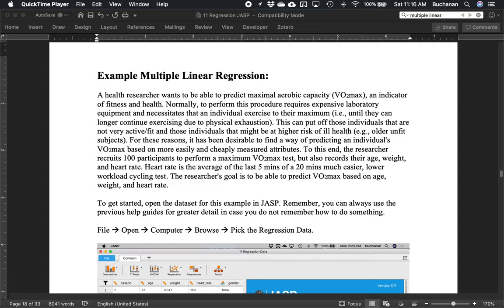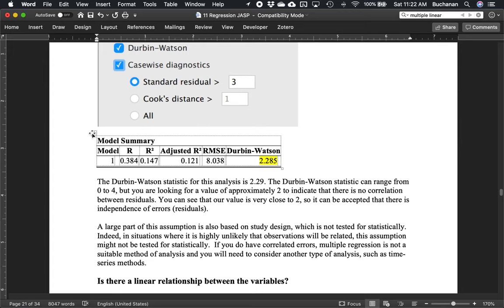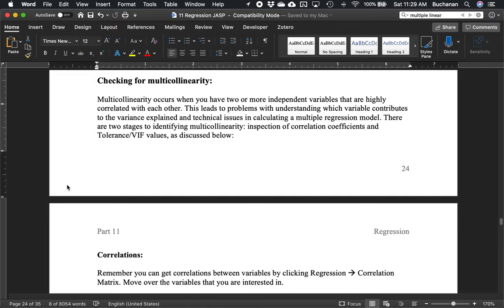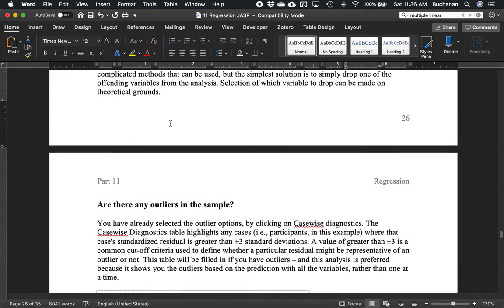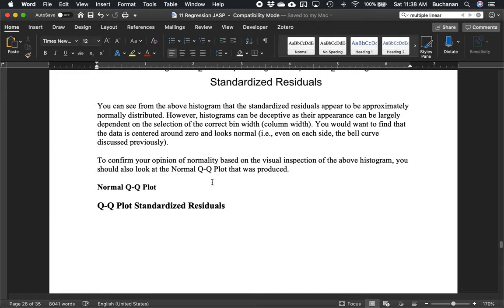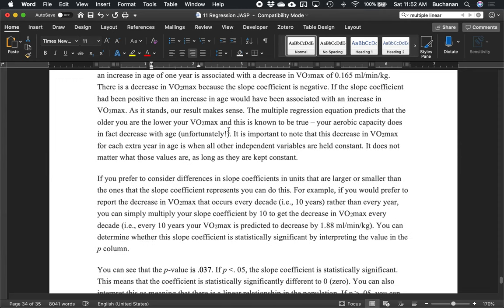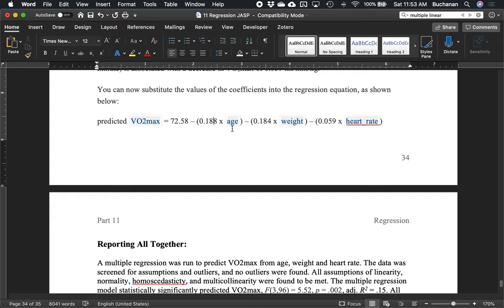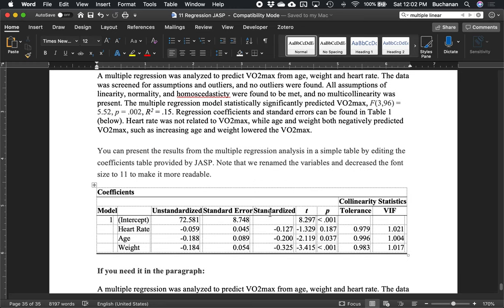JASP - Multiple Linear Regression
Spring 2020

Finish out the regression series by checking out this video on multiple linear regression. This video follows our simple linear regression model from JASP!